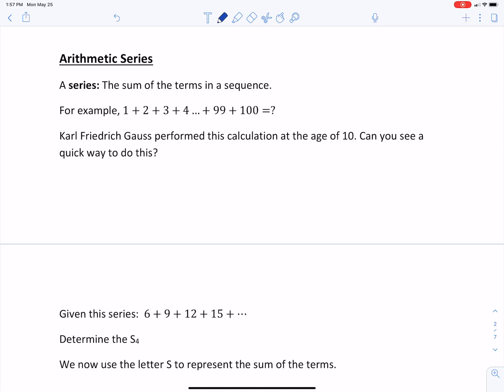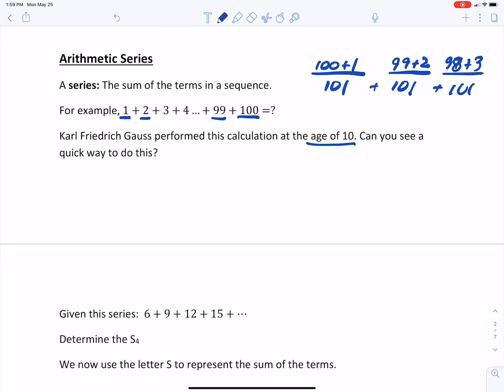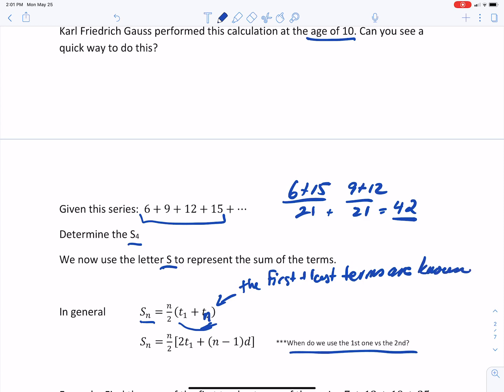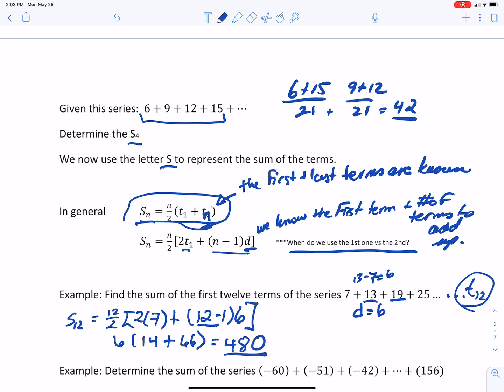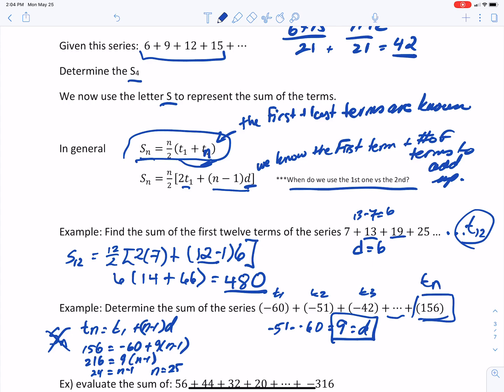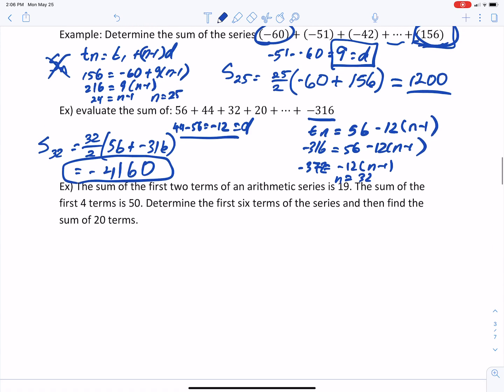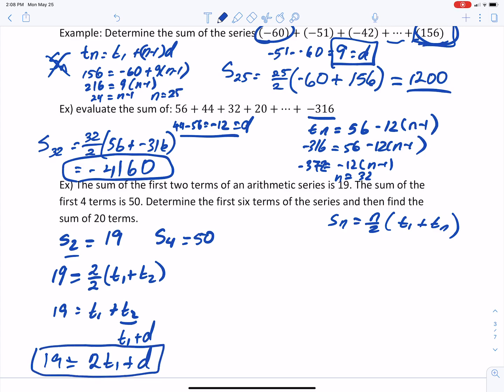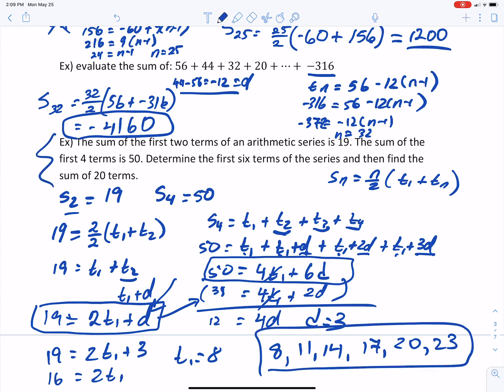M 20-1 1.2 Arithmetic Series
Understanding the characteristics of an arithmetic series and how to solve problems related to an arithmetic series.